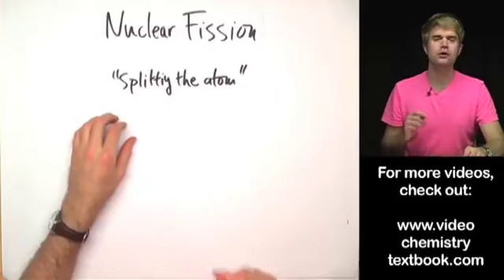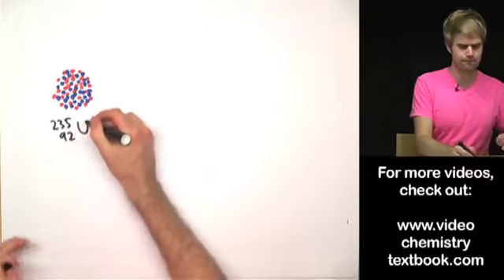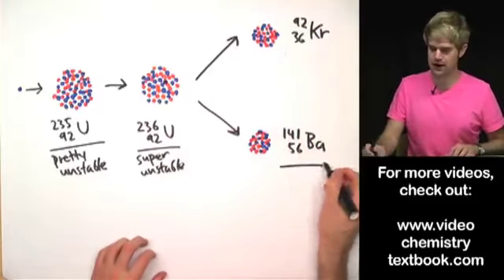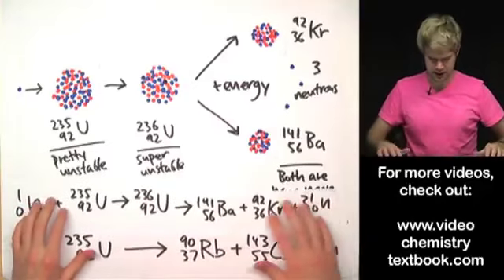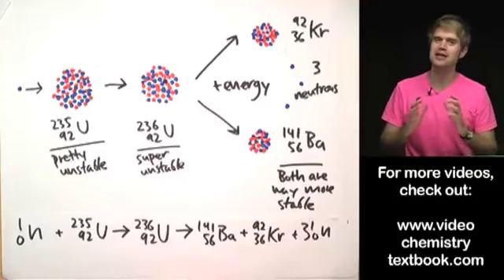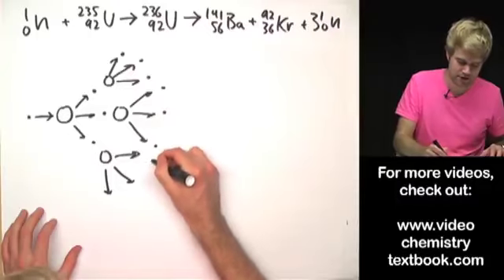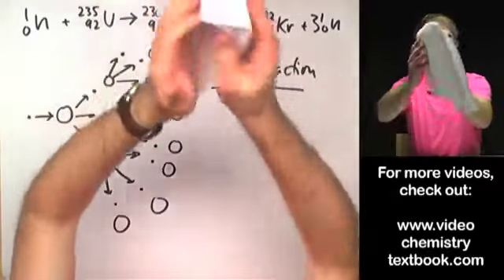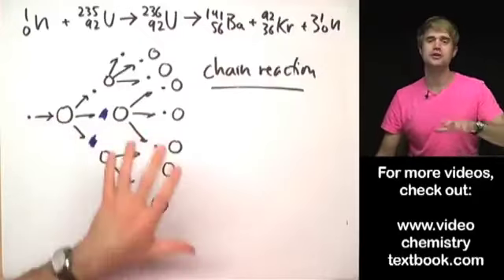26 April 2024